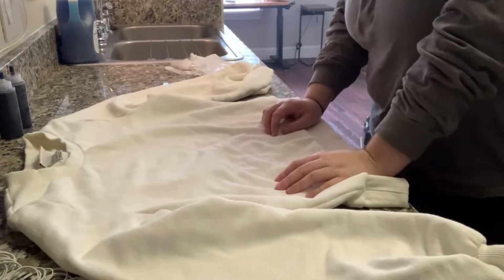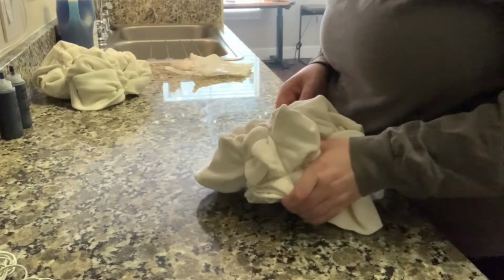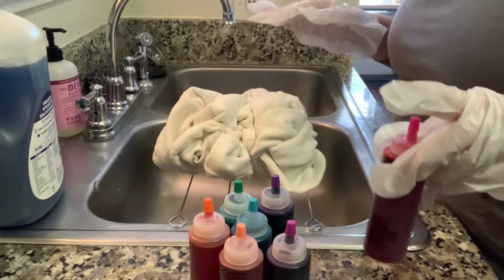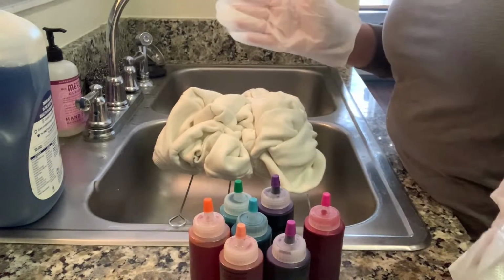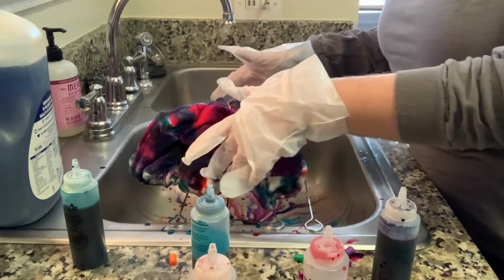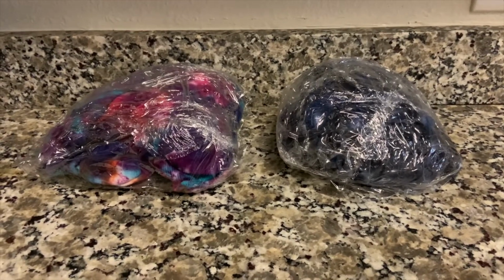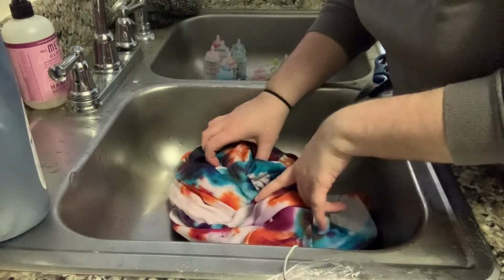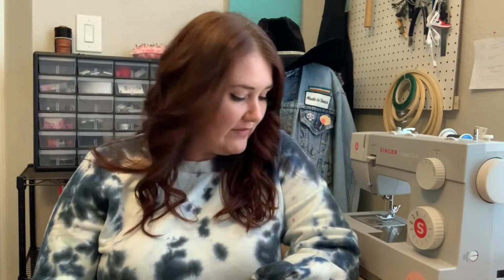First time tie dying in over 20 years!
Hey y'all!! I did some tie dying for the first time in 20 years so thought I'd show you guys how it went! This project was super fun and very affordable. If you haven't jumped on the tie dye bandwagon yet I highly recommend it.

Here is a link to the kit that I used for this project: